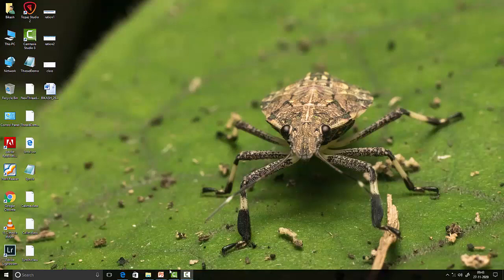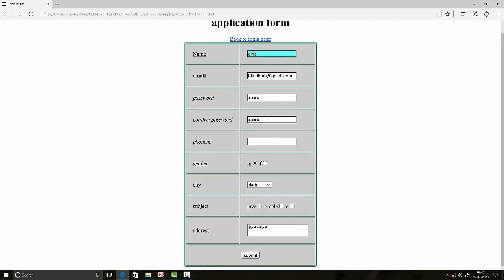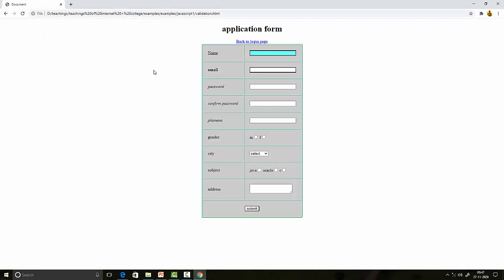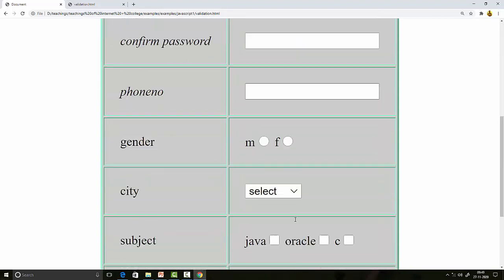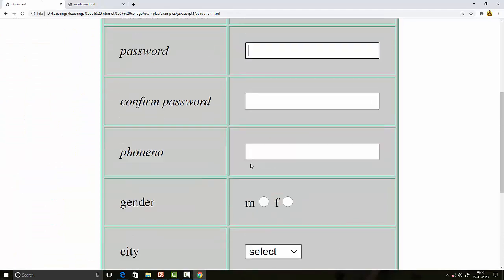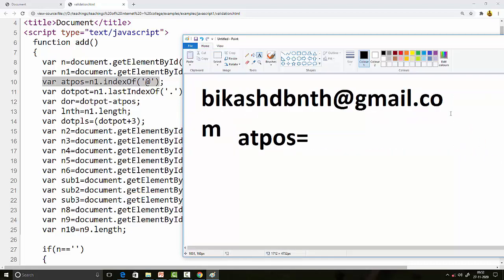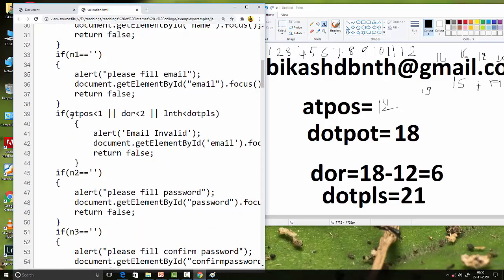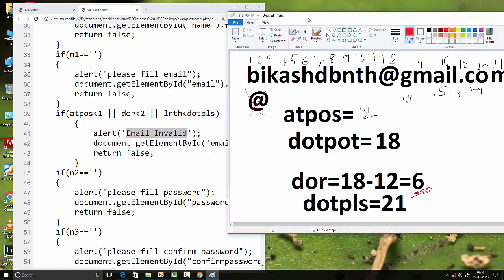Javascript part 2